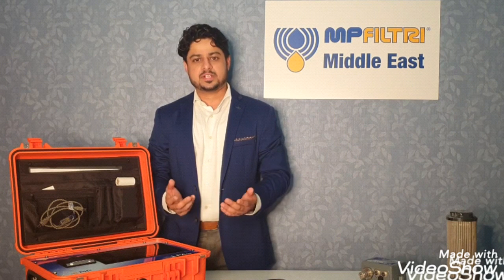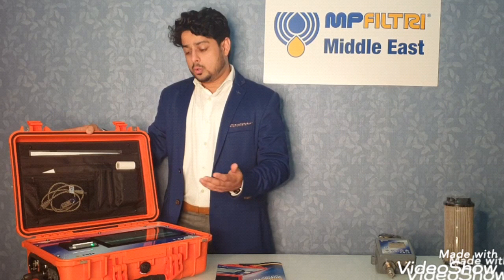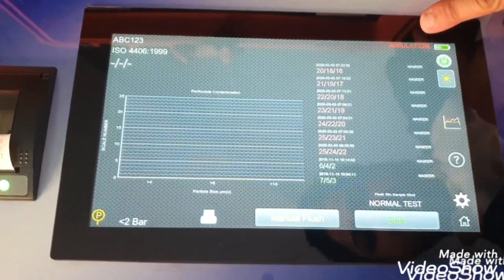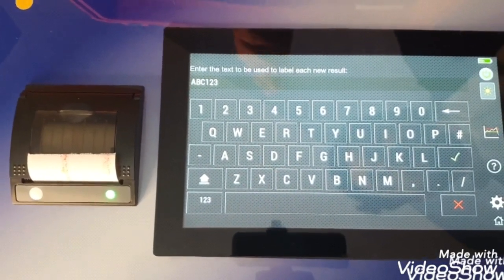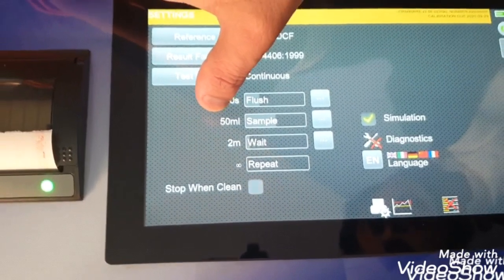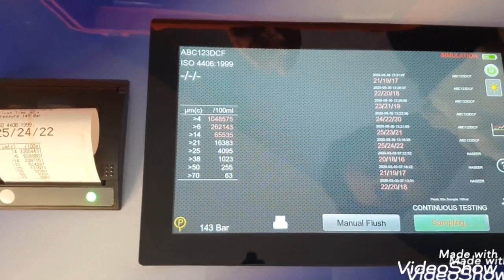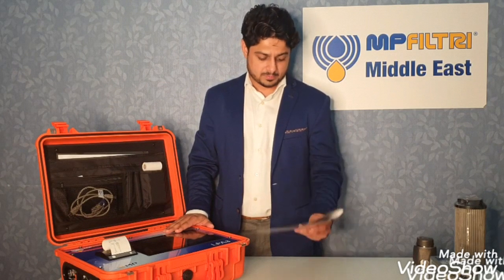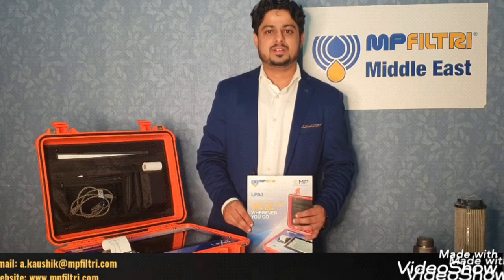MP Filtri - LPA3 (Video Presentation) - By Akhilesh Kaushik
MP Filtri - Portable Particle Counter - LPA3
(Presentation Video  - By Akhilesh Kaushik)